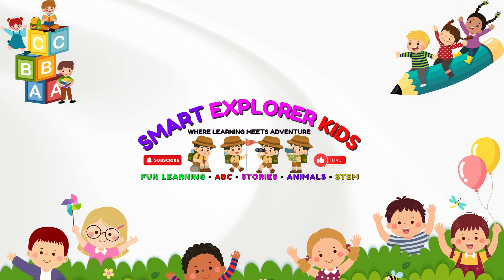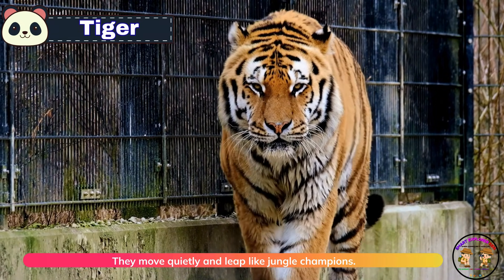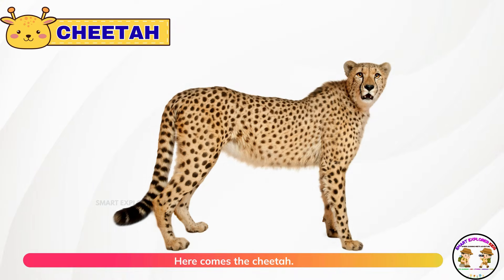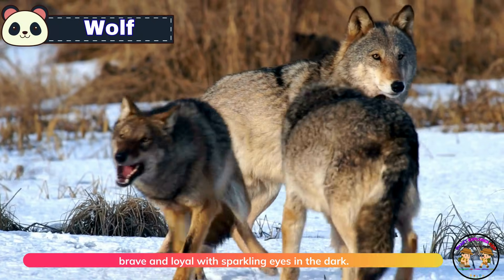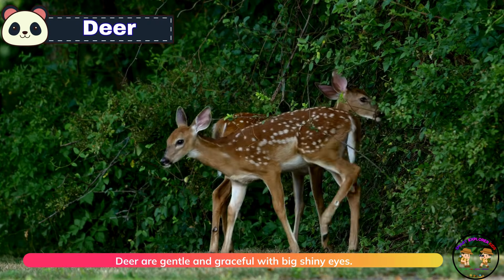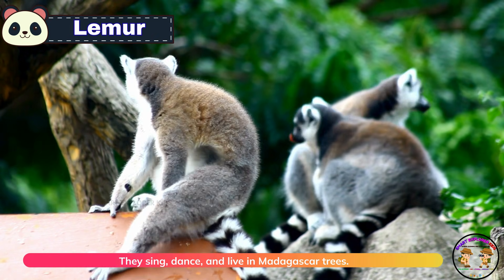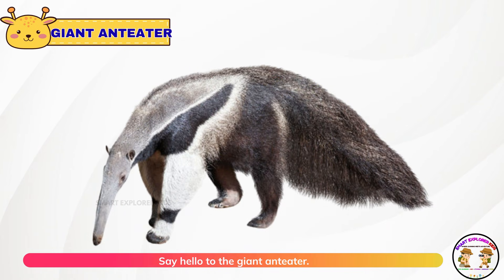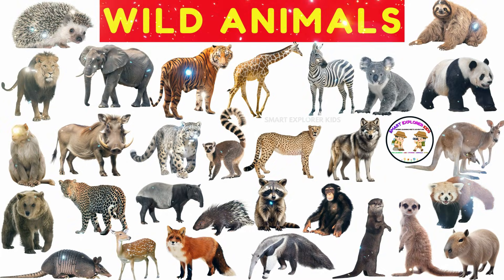30 Wild Animals for Kids 🦁 | Jungle Safari | Learn Wild Animal Names with Sounds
Wild Animals | Jungle Safari | Learn Wild Animal Names with Sounds | Animals for Kids

Welcome to Smart Explorer Kids, the fun way for children to learn in English about wild animals and jungle creatures. This educational video introduces many types of wild animals with their names and real sounds for easy and fun learning.

See and hear lions, tigers, elephants, giraffes, zebras, cheetahs, leopards, panthers, crocodiles, bears, wolves, foxes, deer, rhinos, hippos, gorillas, chimpanzees, monkeys, sloths, kangaroos, pandas, and meerkats. Discover how these animals live in jungles, forests, deserts, and savannas with exciting visuals.

Perfect for building STEM vocabulary, exploring wild animals with names and sounds, and making learning fun. Great for kids, preschoolers, and anyone curious about wildlife, jungles, and safaris.